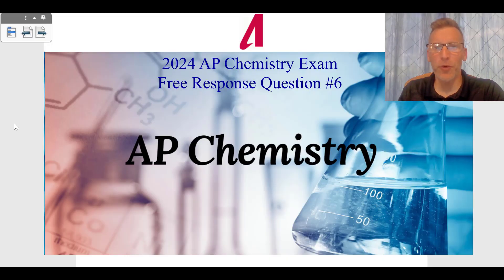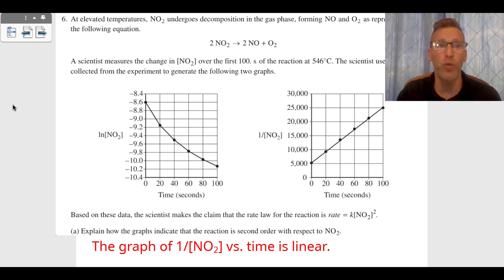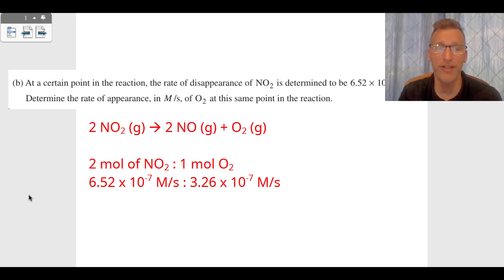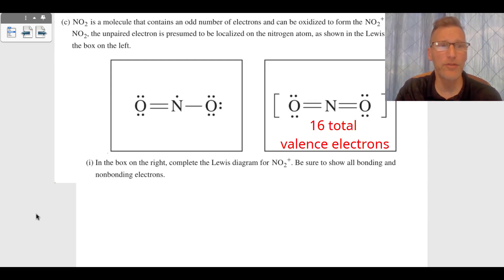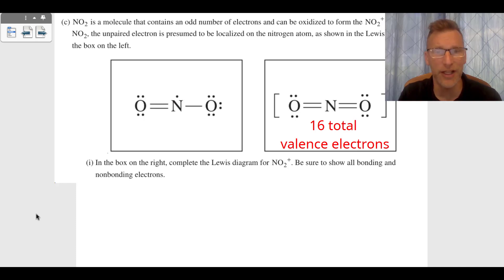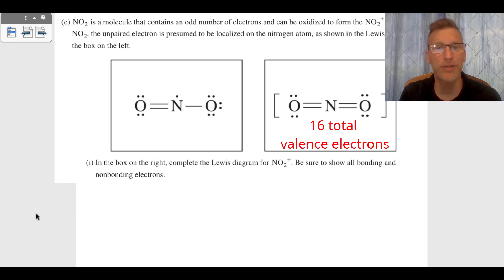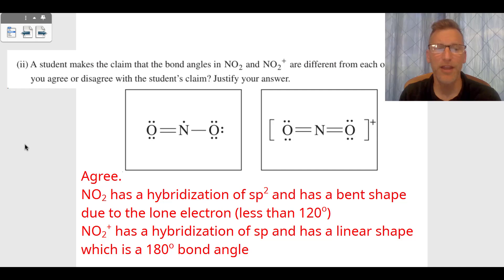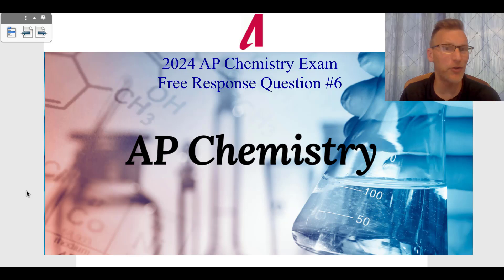AP Chemistry 2024 - Free Response Question 6 - SOLVED!